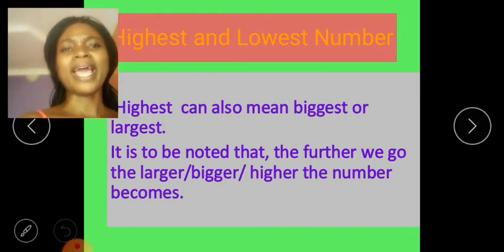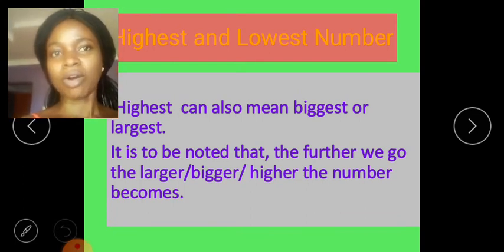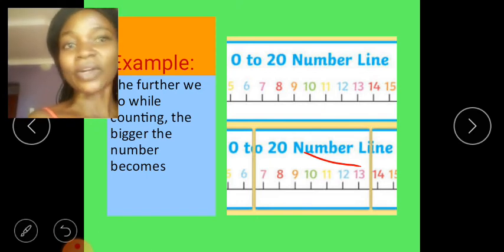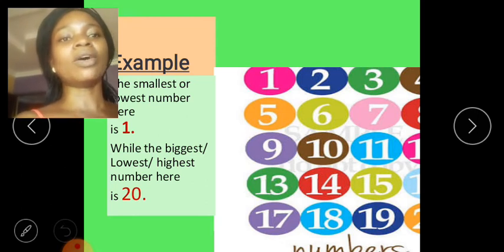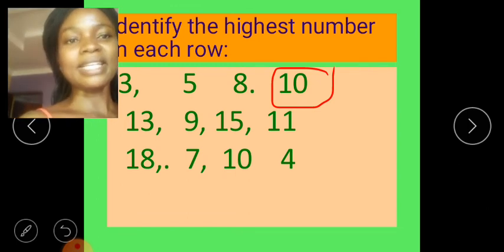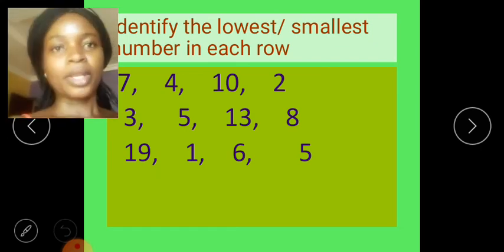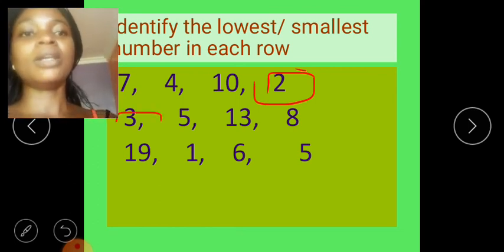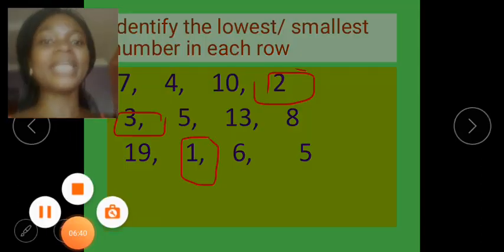Highest and Lowest Number (2020)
Watch 6 minutes video on identification of biggest and lowest number. Numeracy for Key stage 1